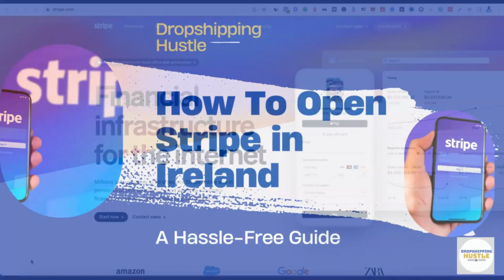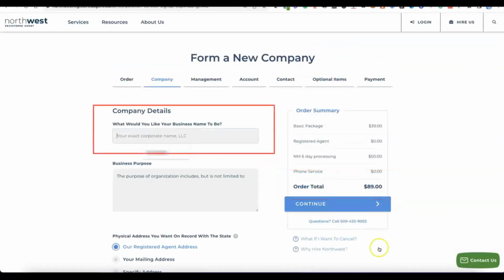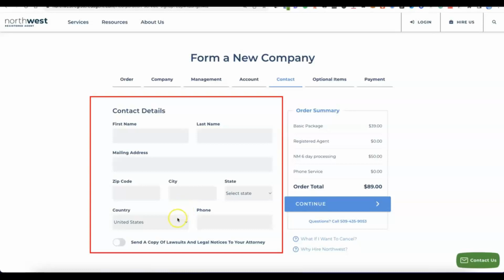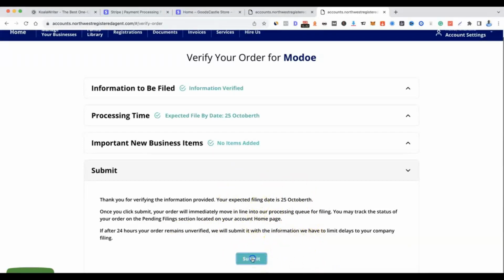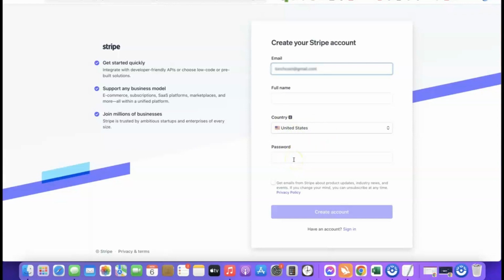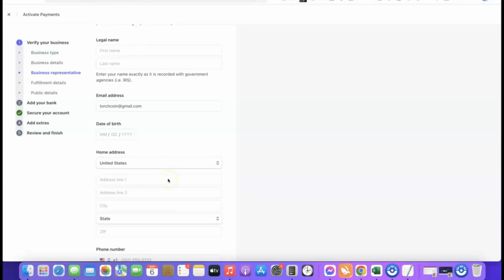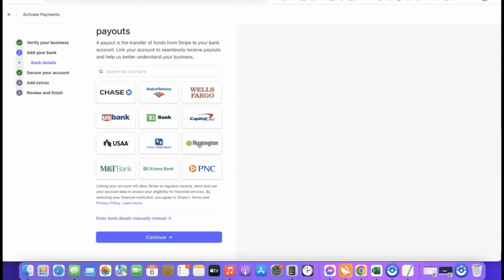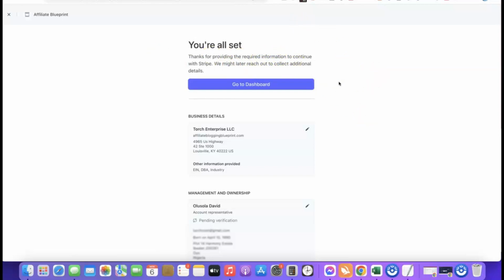How to Create Stripe Account in Ireland [Step by Step]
Optimize your Irish business with the convenience of online payments! 🌐💳 In this detailed tutorial, I guide you through creating a Stripe account tailored for users in Ireland.

From the initial setup to account verification, this comprehensive guide ensures you're well-prepared to navigate the world of digital transactions. Watch now to unlock the potential of Stripe for your Irish business and streamline your online payment experience! 💼🚀